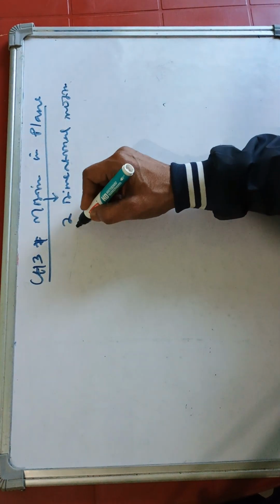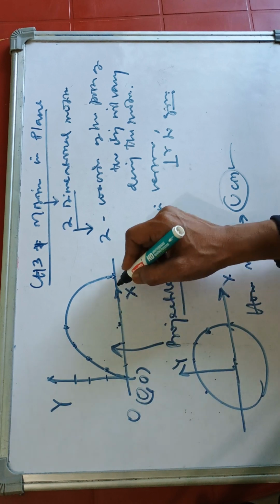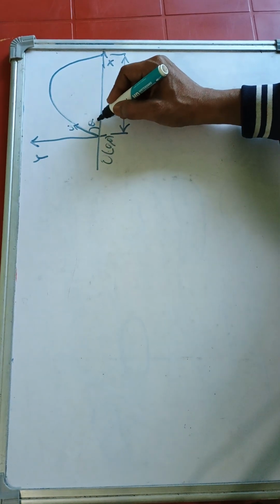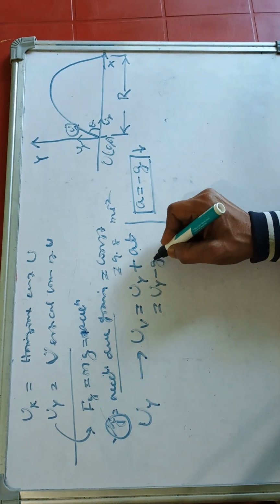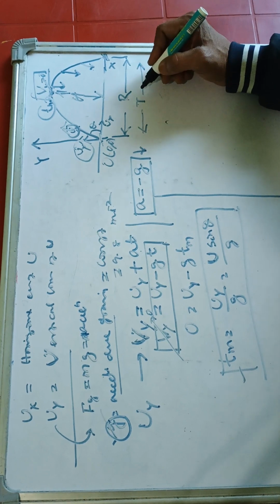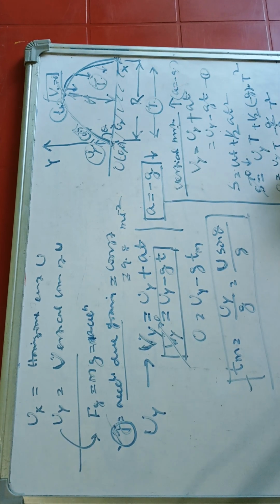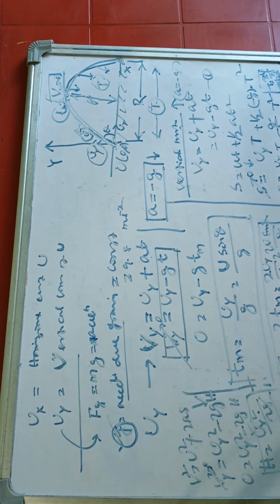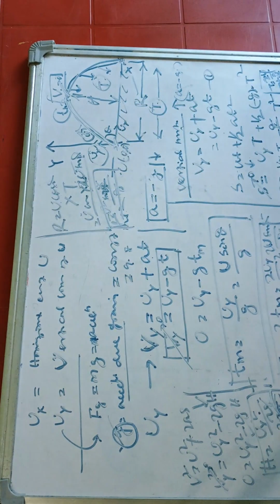Lect 21B : Class 11 Chap 3 : Revision of Oblique Projectile / CBSE/ CHSE